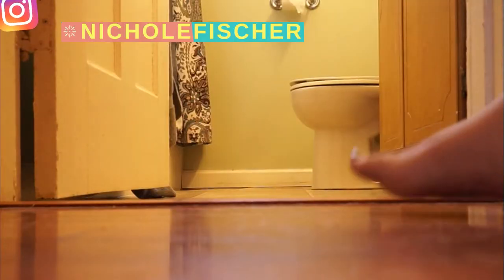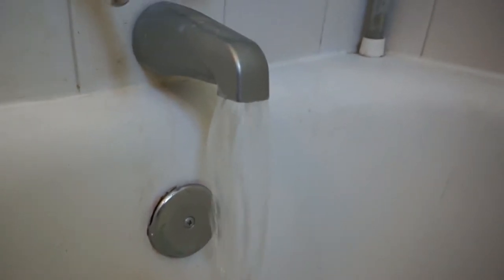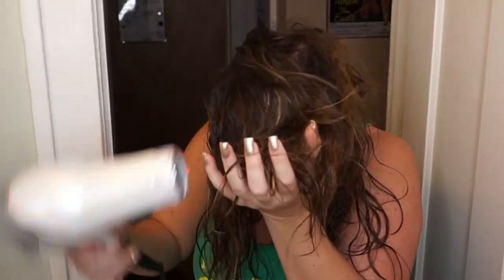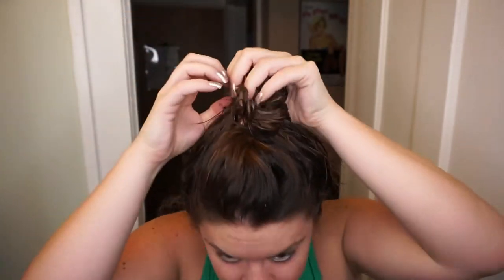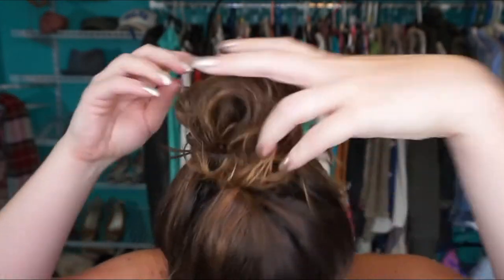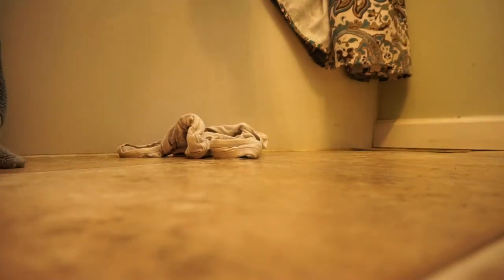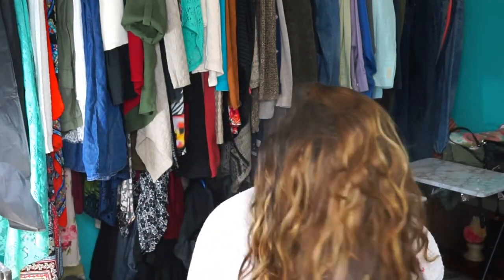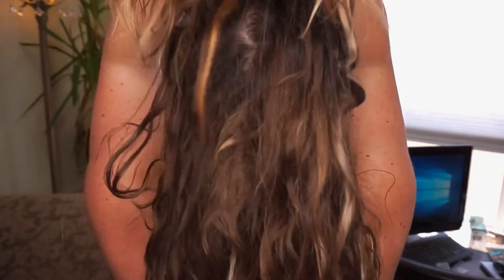EASY BEACHY WAVES TUTORIAL + MINI-MORNING ROUTINE!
Hi Friends! (Watch In HD) Today I'm showing you how I get my easy everyday beachy waves and a mini-morning routine on bootcamp days! I hope you enjoy!

PRODUCTS USED:
Briogeo Rosarco blow dry perfection & heat protection cream
Pantene Curly shaping gel
Revlon hair drier
Aussie Voluminous Hair Spray

Thanks!!

Nichole